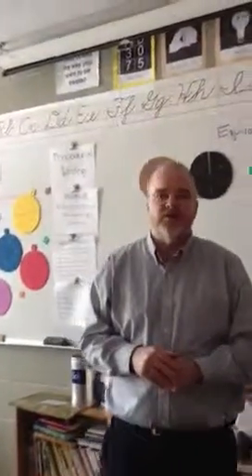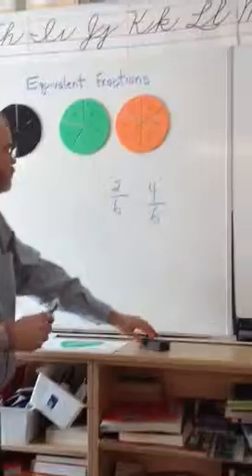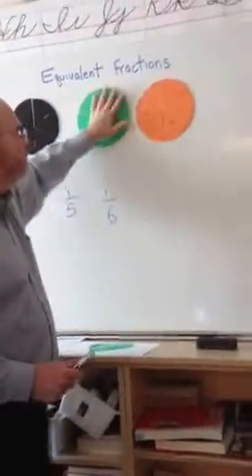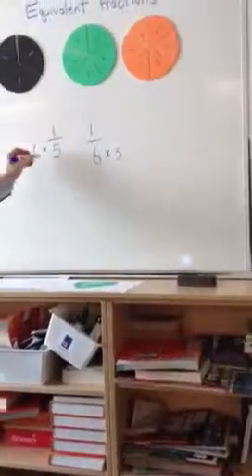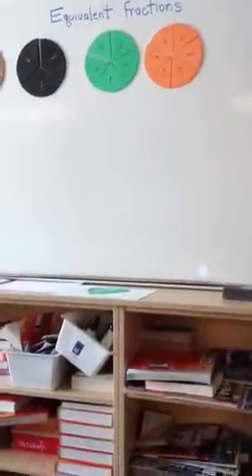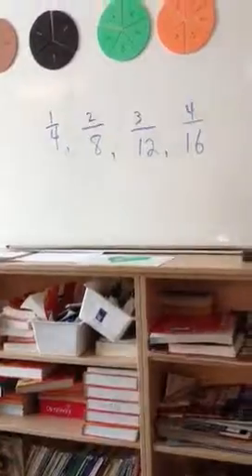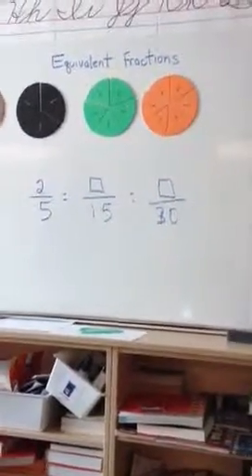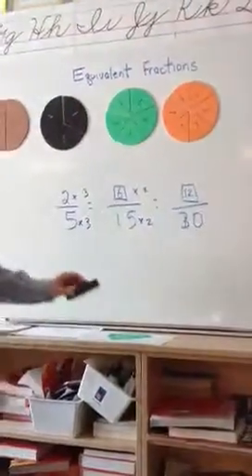Mr. M Online